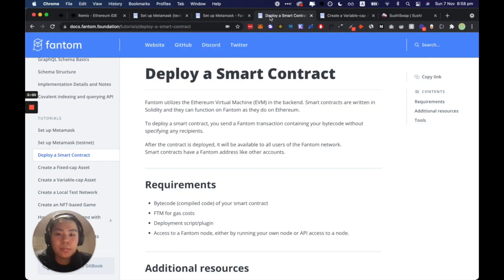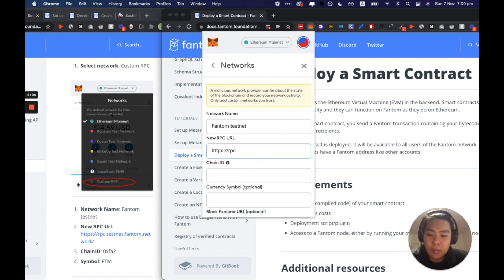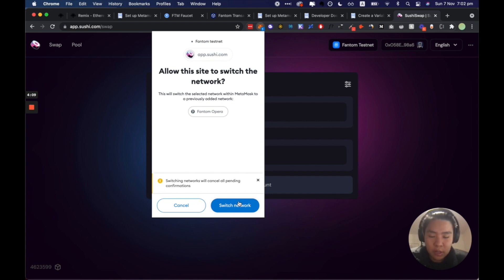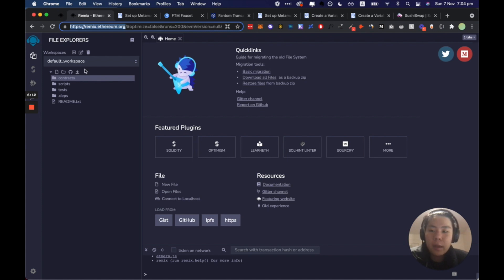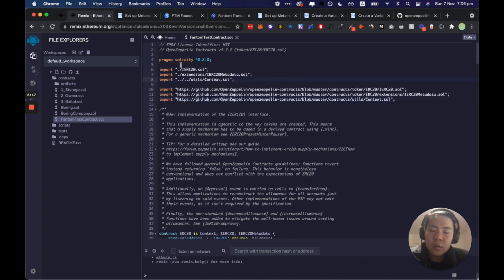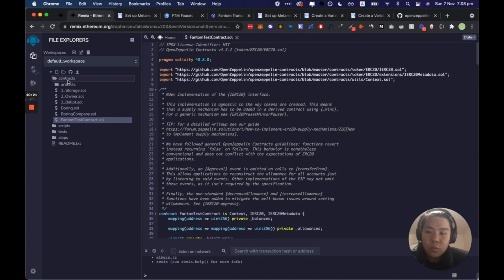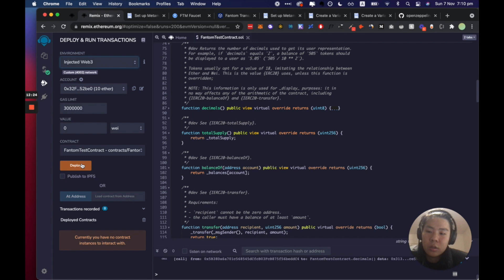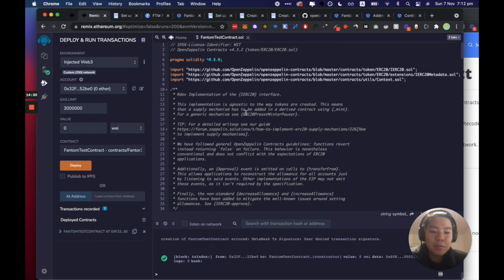How to deploy a Smart Contract on Fantom Network (FTM)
How-to tutorial to deploy a simple ERC20 Smart Contract on Fantom Testnet and Mainnet.